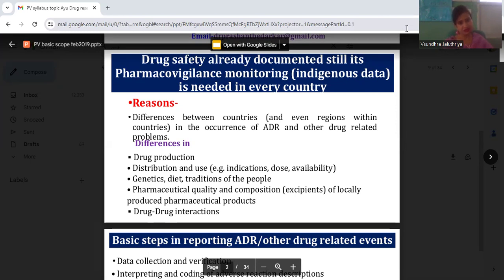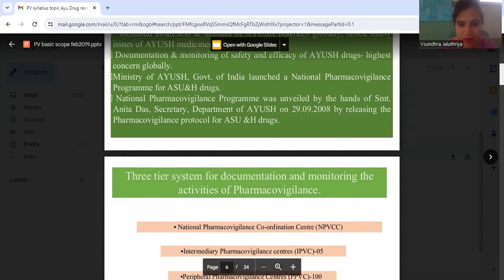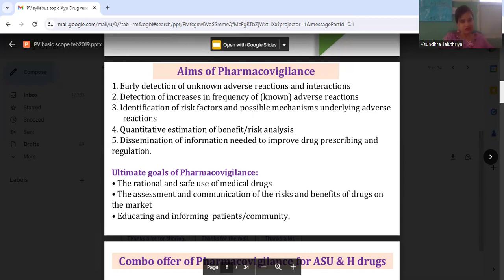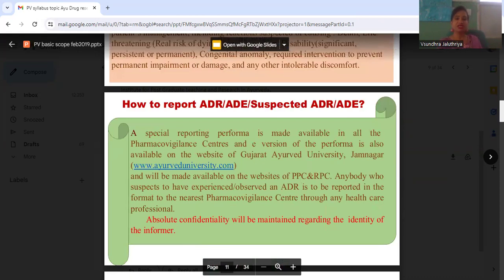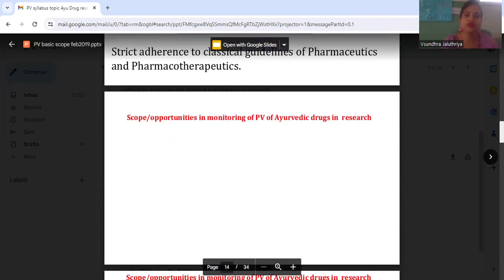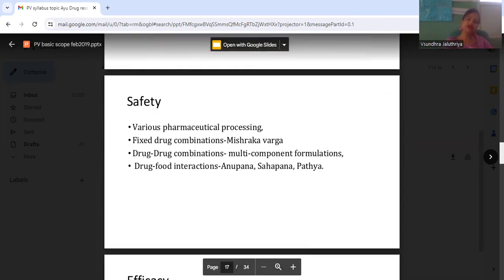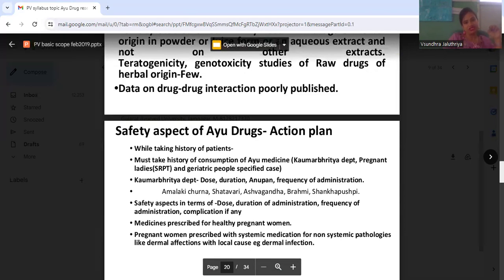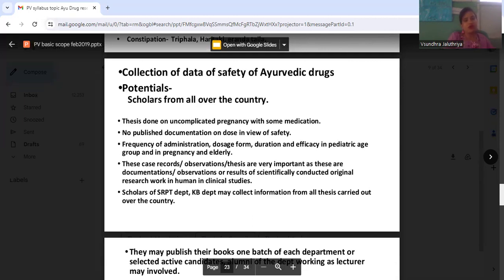jvwu Topic- Pharmacovigilance part 2 RSBKLecture by Dr Vasundhara